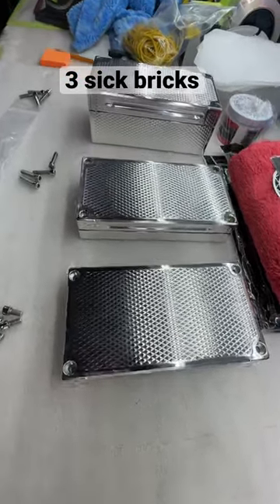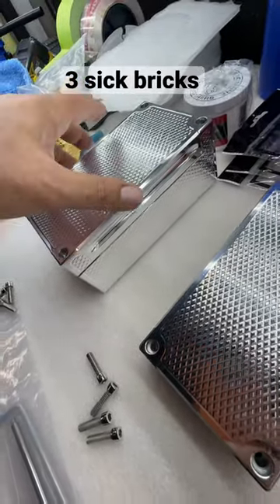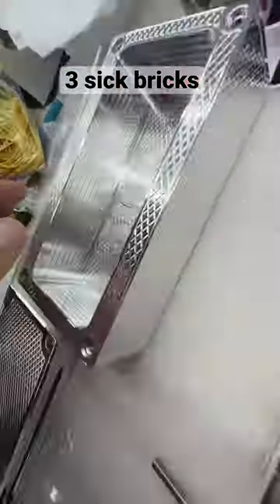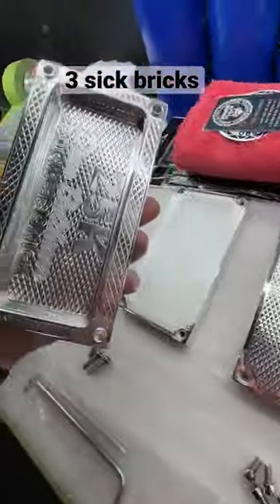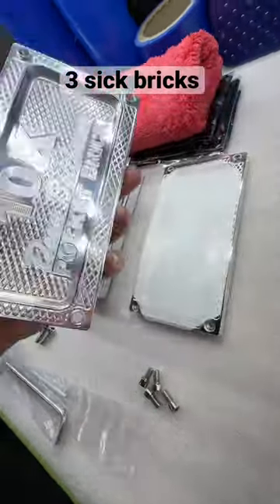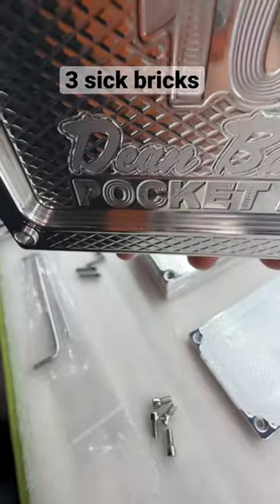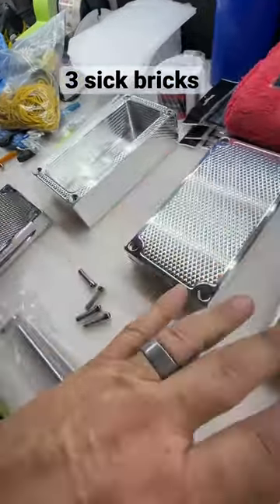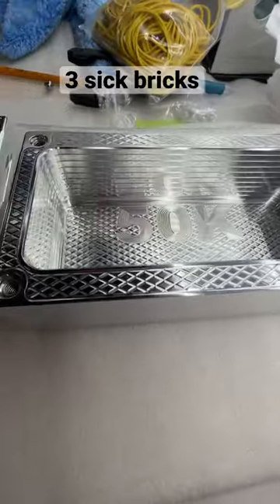3 sick bricks. GorillaProCustoms.com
Looking for the coolest and most stylish way to store your cash? Look no further than GorillaProCustoms.com! Our custom-designed bricks are the perfect solution for your money storage needs. 💰🧱💸

Invest in your values with GorillaProCustoms. metalbricks preciousmetals wealthmanagement safestorage personalstyle customization hardwork integrity pereseverance investinyourself gorillaprocustoms lasvegas.